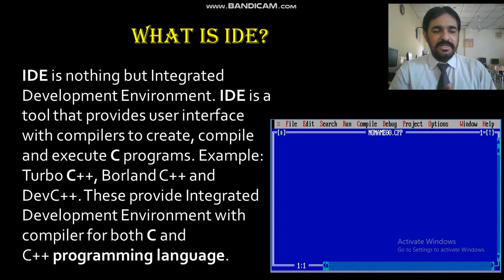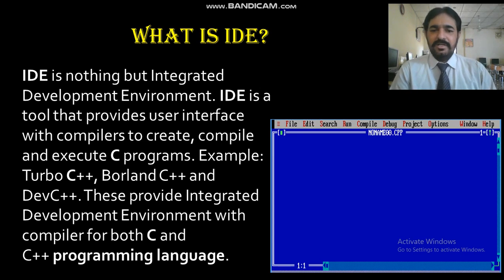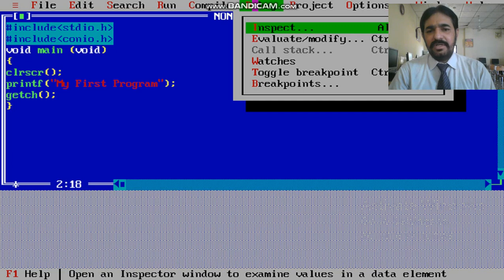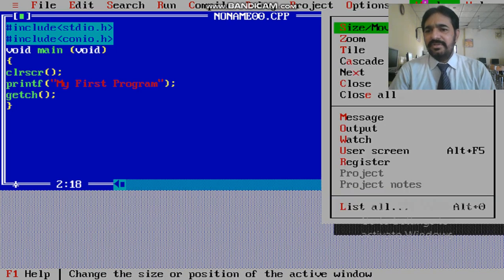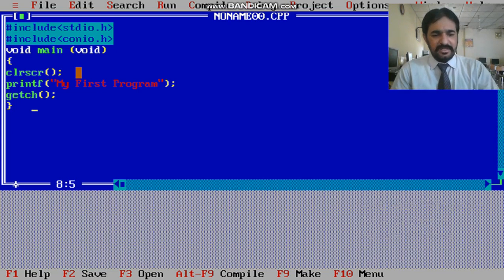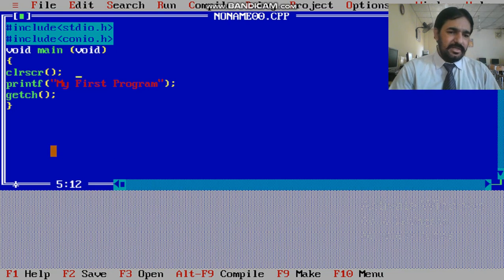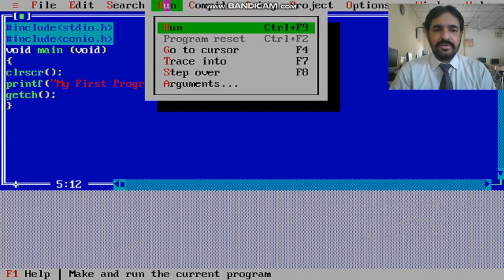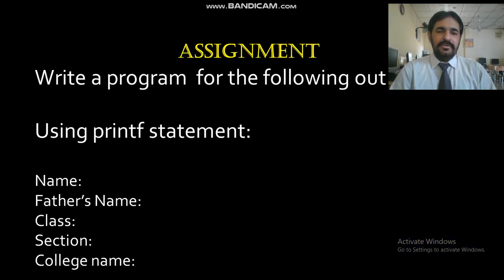Lecture 9 | Computer Science XII | By Mr. Shahid Shehzad Bajwa